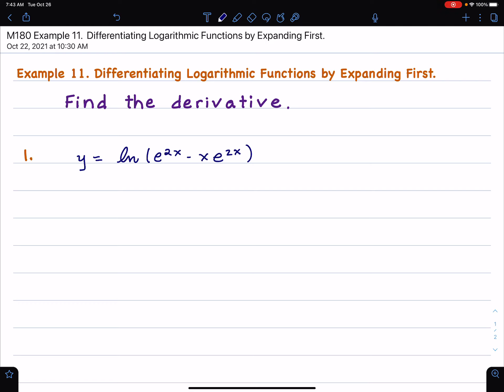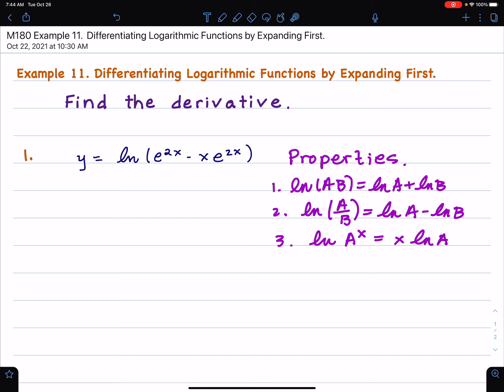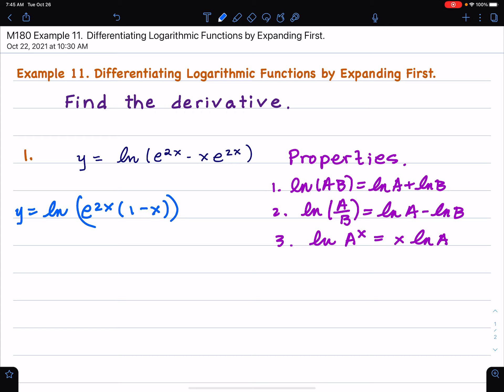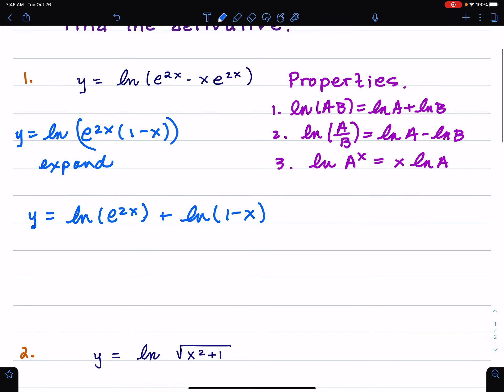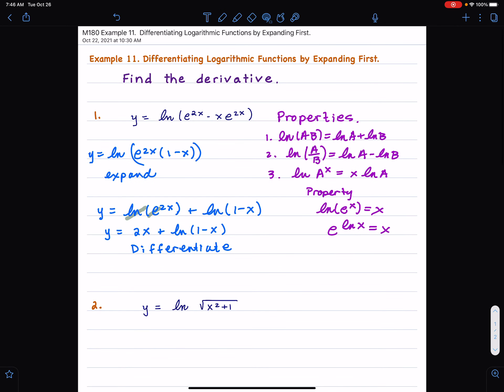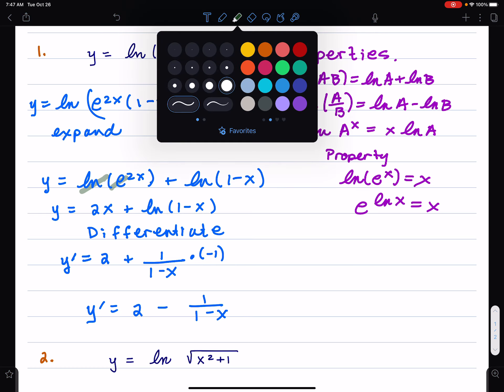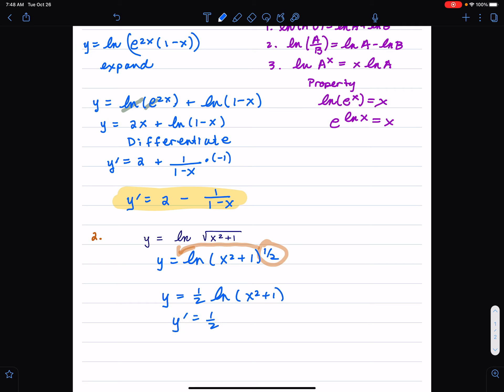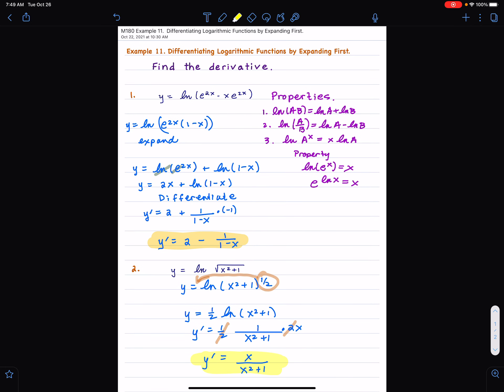Differentiating Logarithmic Functions by Expaning First.